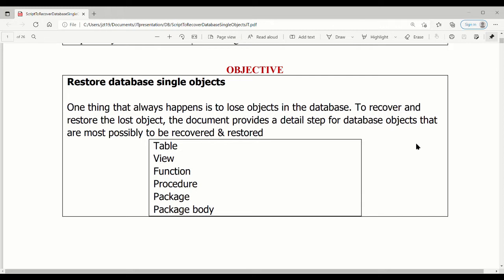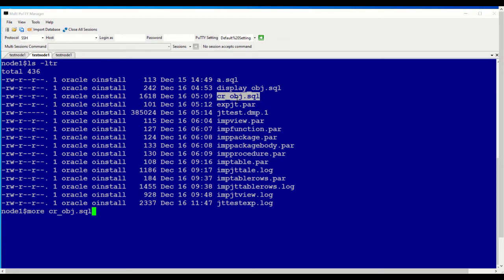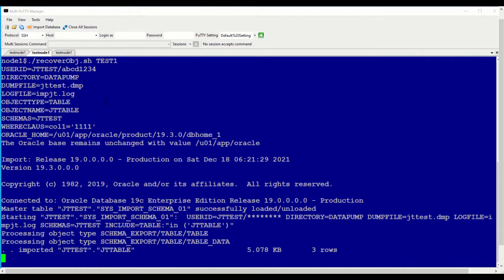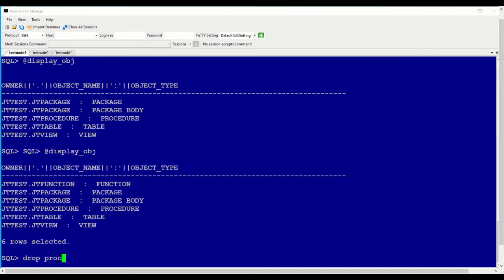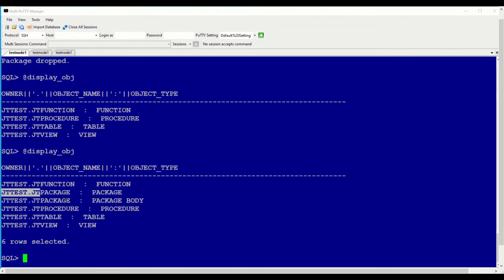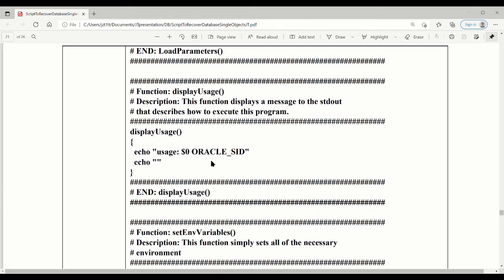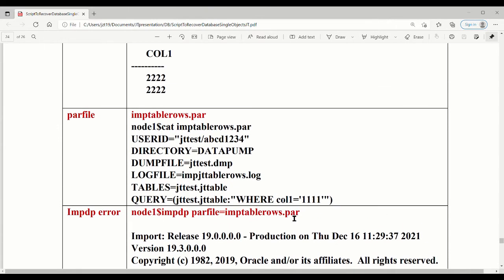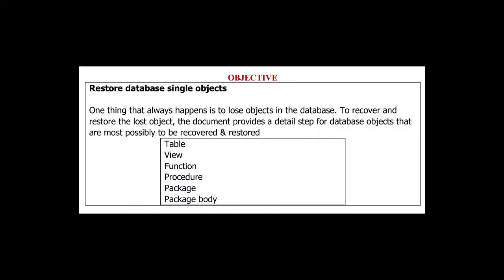SCRIPT TO RECOVER & RESTORE DATABASE SINGLE OBJECT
One thing that always happens is to lose objects in the database. To recover and
restore the lost object, the document provides a detail step for database objects that
are most possibly to be recovered & restored
Table
View
Function
Procedure
Package
Package body
he video is to use a script to be able to recover & restore above 6 type objects that are deleted or lost in oracle database.
It also discussed how to recover portion of a table in database